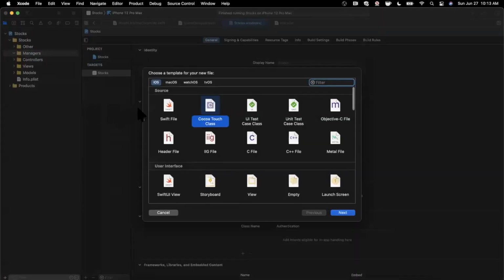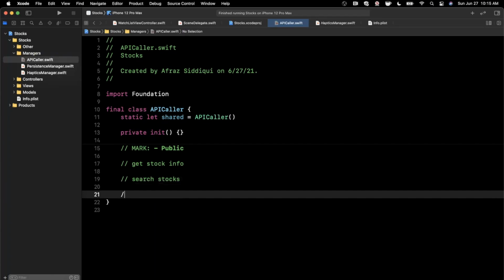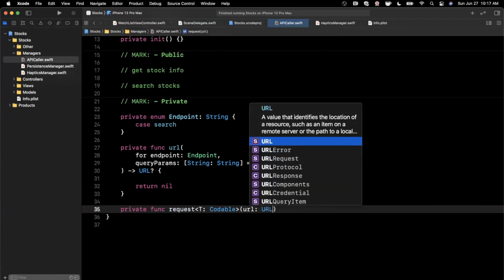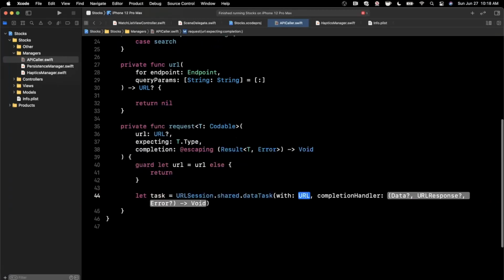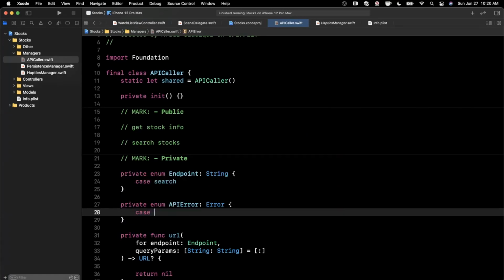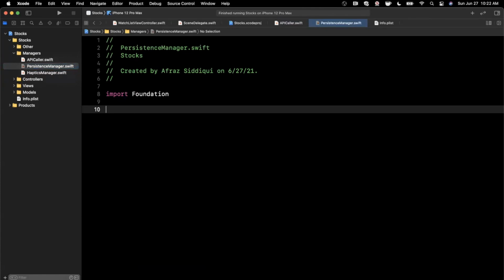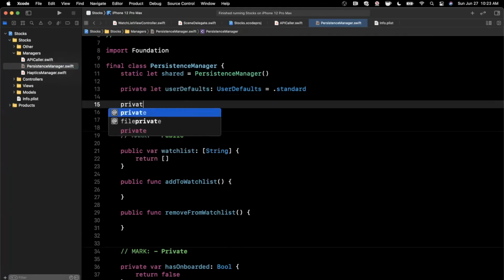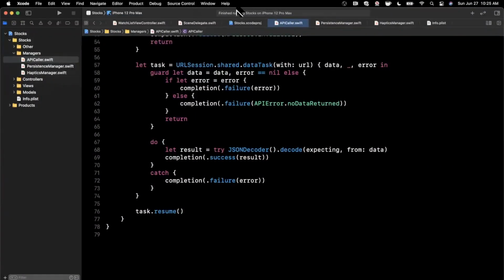04 Setting Up Managers